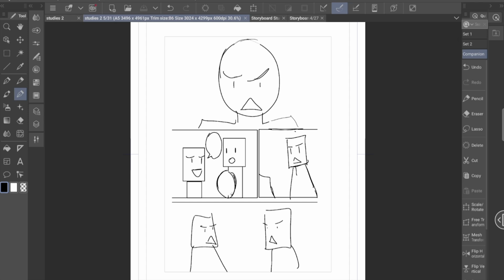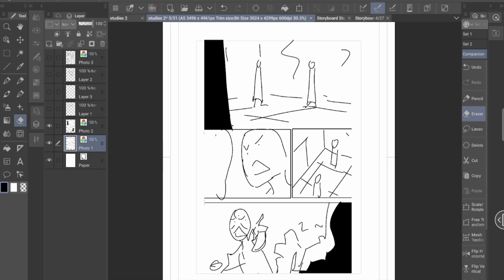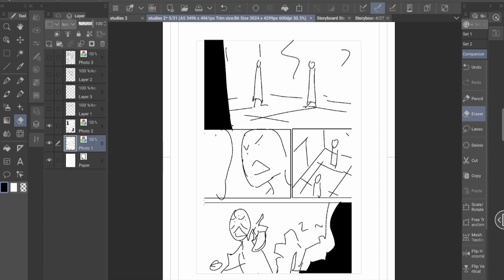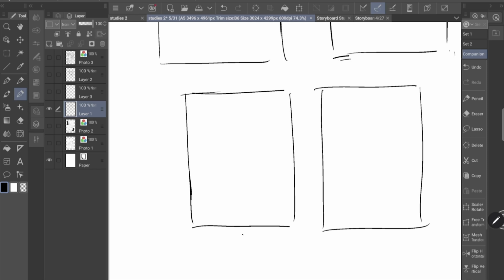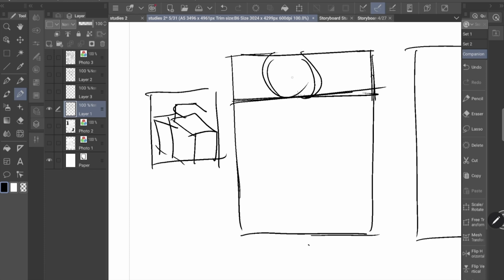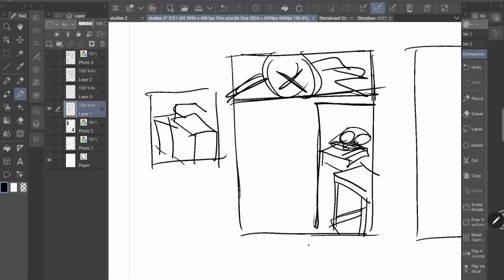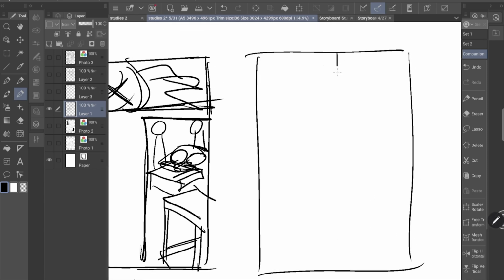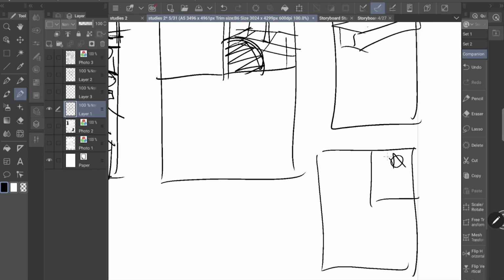MASTERING MANGA PANELING WITH ARTIST KAI | Manga Punk: Punk Pro Tip!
Join manga artist Kai in this quick tip video as he shares his essential secrets for creating dynamic paneling and composition. Whether you're a beginner or looking to refine your skills, Kai’s insights will help you elevate your manga scenes to the next level. Don’t miss out on these valuable tips that can transform your storytelling! Watch now and start crafting your masterpiece!

FOLLOW MANGA PUNK!!!